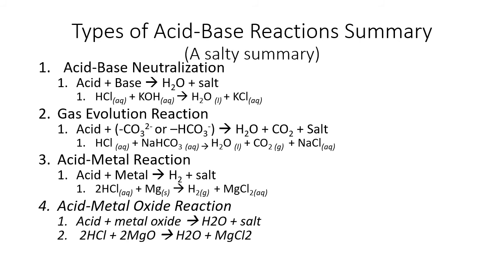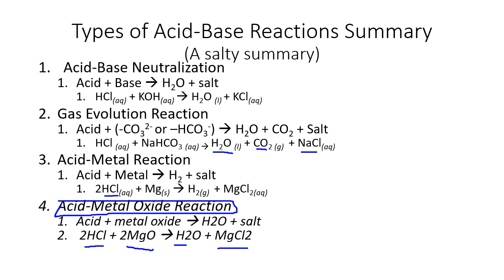Types of Acid base reactions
Summary of 4 types of Acid Base reactions